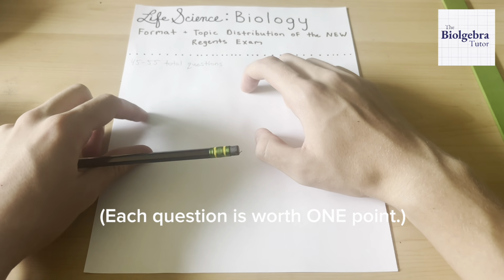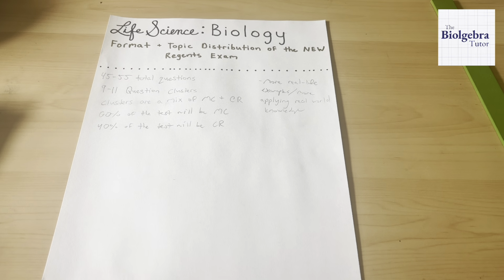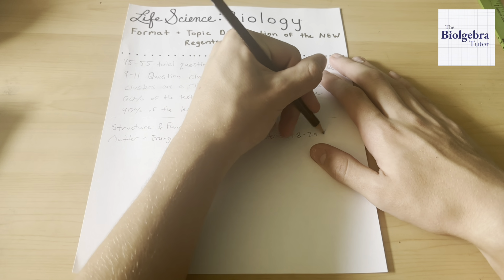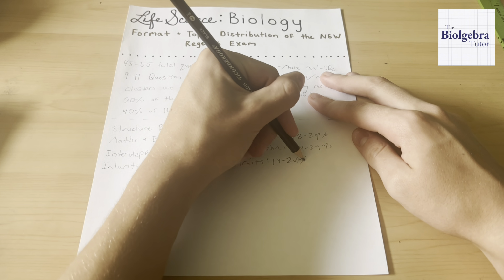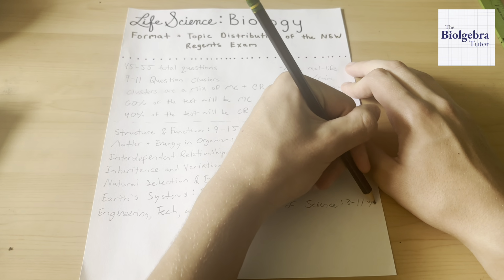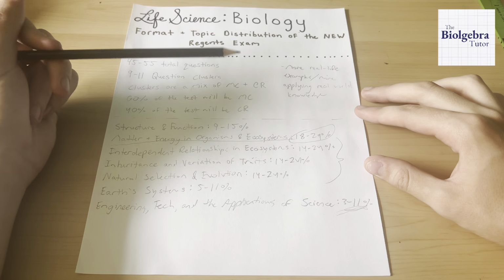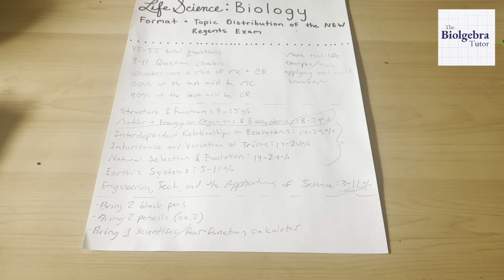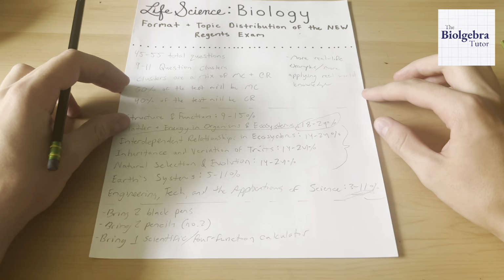NEW Life Science: Biology Regents - Format and Topic Distribution on the New Exam | LS: Biology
NOTE that am I not claiming to be nor impersonating the NYSED. All of the information that this video contains is PUBLIC and has been announced by the NYSED. 📚

The first ever Life Science: Biology Regents Examination is on June 10th, 2025, from 9:15 a.m. to 12:15 p.m. I wish you the best of luck! 🥼